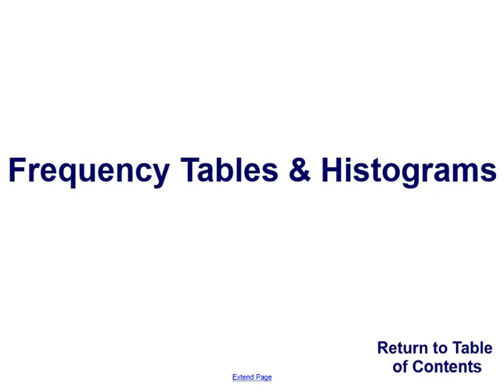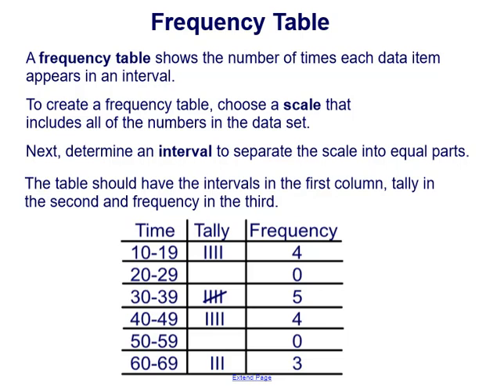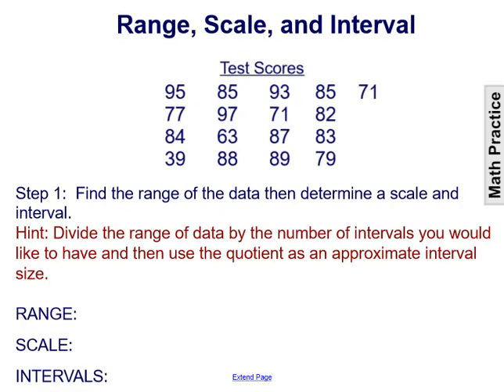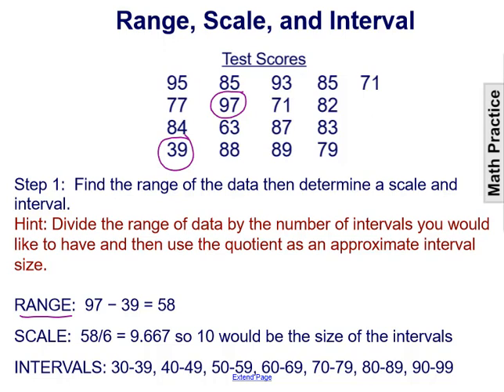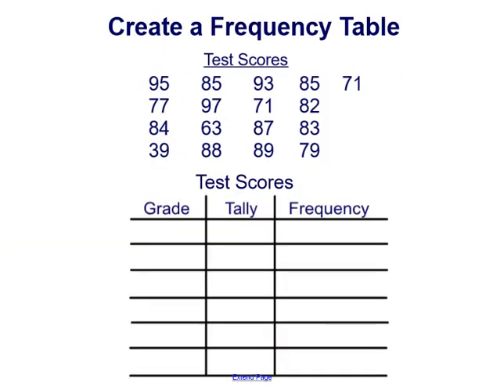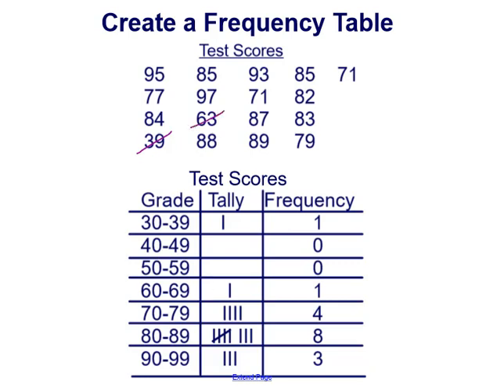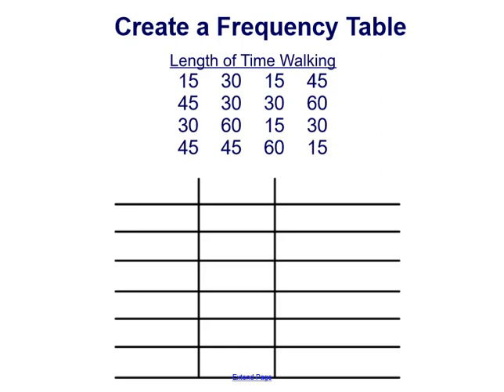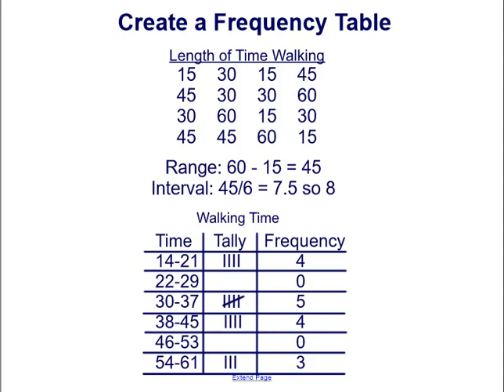Frequency Tables and Histograms Part 1